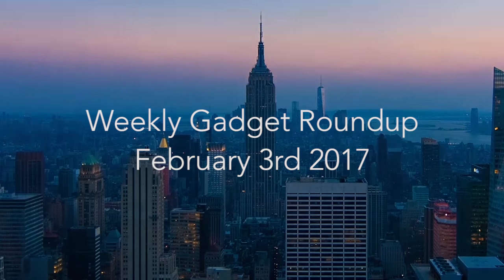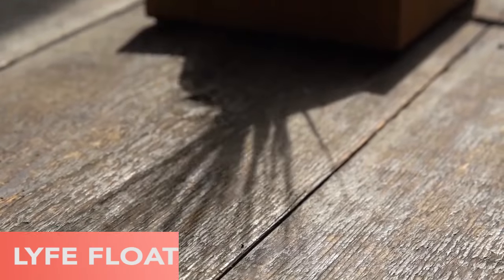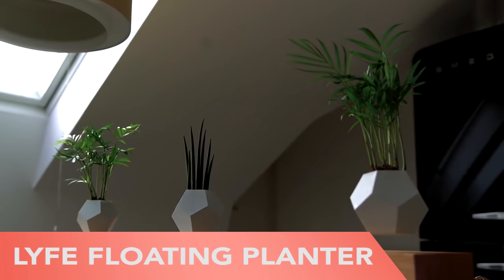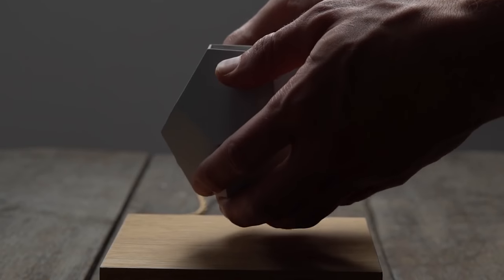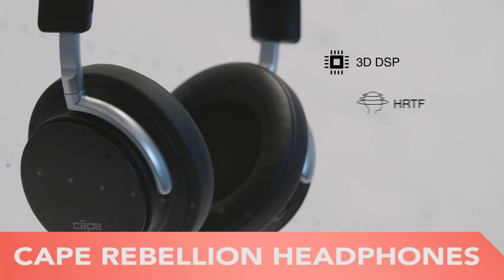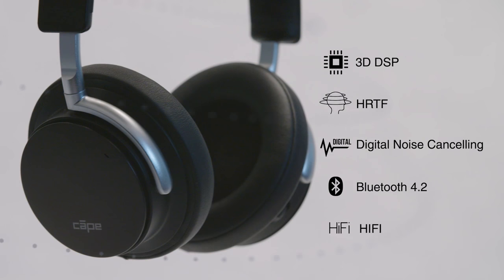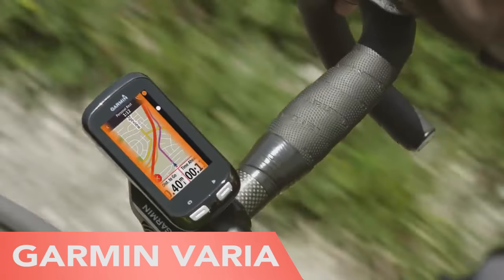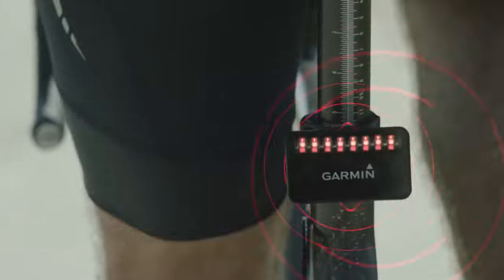Weekly Gadget Roundup - February 3rd 2017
Add some life to your space with the LYFE Floating Planter by Flyte. This zero-gravity system puts your plants in mid-air so you can enjoy them from all angles. As LYFE suspends your plant, it slowly rotates in a circle. LYFE is compatible with air plants, those that are able to grow in the air. Complete with a wood base, the geodesic planter offers a modern twist to the natural environment.

With a body as beautiful as Bang & Olufsen or Jays headphones, CAPE is the world’s first 3D wireless noise cancelling headphones that constructed to give you a more immersive and 3-D listening experience. The Cape can allow you experience music in a whole new way, truly inhabit your VR or video games with accurate sound orientation and put yourself in the middle of your movies and shows with a surround sound home theater experience that you can take anywhere.

The world’s first cycling radar, Varia helps create a safer cycling environment by warning cyclists of vehicles approaching from behind up to 153 yards (140 meters). The radar tail light also alerts approaching vehicles of a cyclist ahead. Works independently or integrates seamlessly with compatible Edge cycling computers. Edge computer or Varia head unit can show multiple approaching vehicles and indicates the relative speed of approach and threat level.